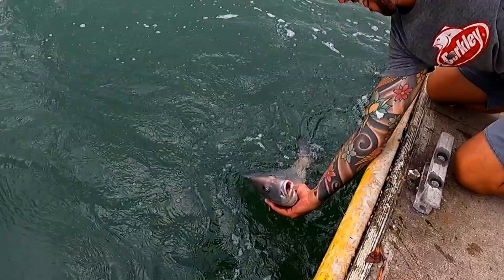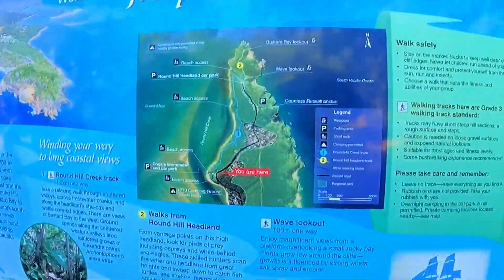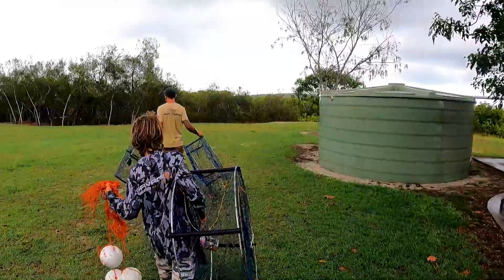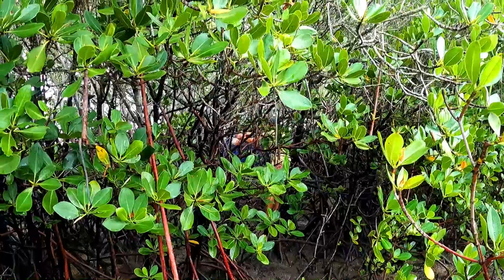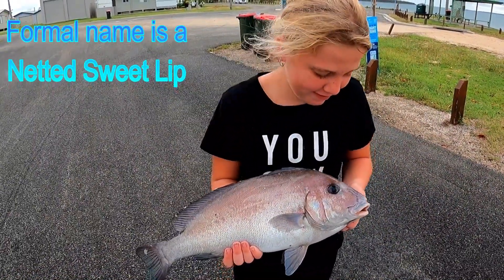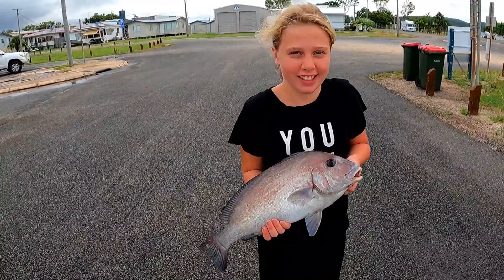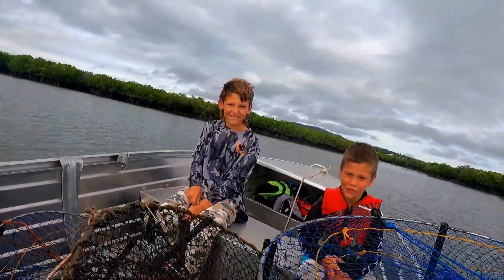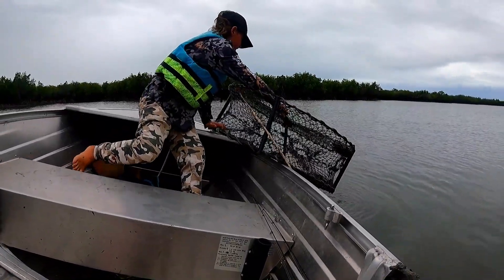Mud Crab Rescue - Turkey Beach Family Fishing - EP 15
The Ferguson’s visit beautiful Turkey beach a hidden JEM
where they help a female crab that was tangled in fishing line and in a bad way

Tilly catching her biggest ever fish and first fish in Queensland